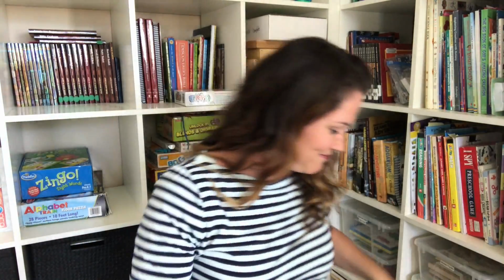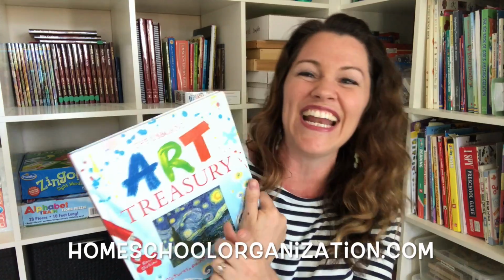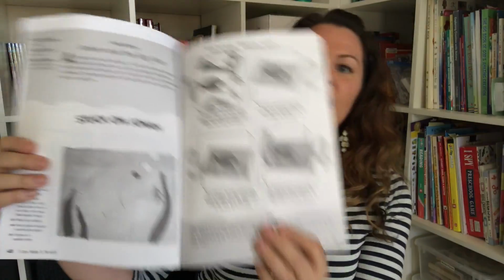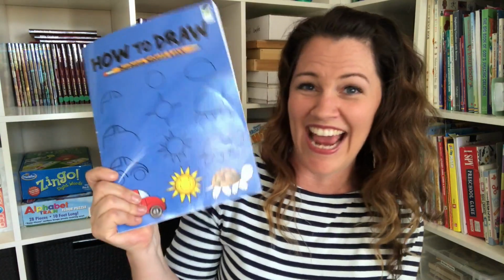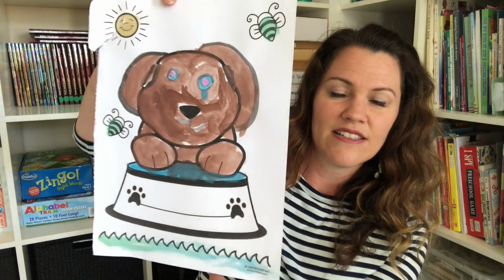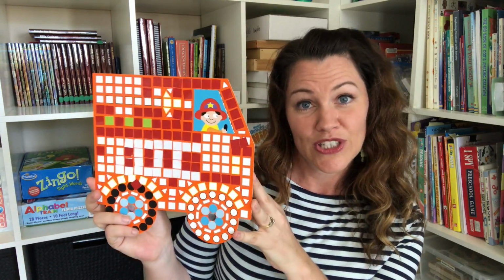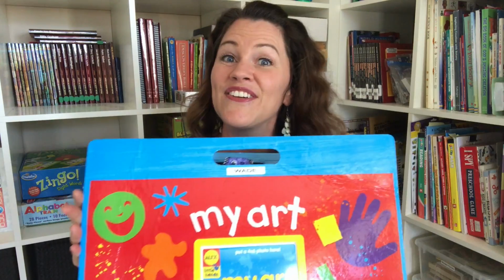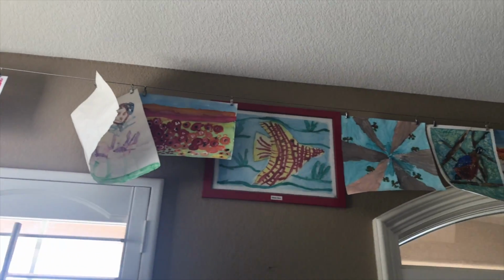HOW TO HOMESCHOOL ART!: Join my fun "How To" Series!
♡ HOW TO HOMESCHOOL: ART! For help getting organized, check out my Ultimate Homeschool Organization Course (UHSO)!
✶ The Ultimate Homeschool Organization Course (UHSO) is perfect for people who need more help organizing their homeschool year and curriculum.

This video post is all about how to teach art. I share about art programs, curriculum, books, & supplies that I love --PLUS tips on how to organize it all.

♡ MY NEW “ULTIMATE HOMESCHOOL ORGANIZATION COURSE!!” ♡
I recently updated my incredible homeschool organization course designed to bring you more sanity and joy to your homeschool. I include everything from how to plan out your year and each day to how to manage your homeschool with littles in the house — & tons of printables, too. This course is for you!

♡ JOIN ME FOR MORE HOMESCHOOLHACKS! ♡
I do "LIVE" Homeschool Q & A most Fridays at 12pm PST

— Art Programs --
** Sparketh {{Get a FREE one month trial}}
**CreativLei: Love Your Lettering: I totally forgot to mention a fun resource for those of you who might have slightly older kids looking to learn how to do some amazing lettering! My sweet friend Lisa over at CreativLei has a really cool series on how to learn to create beautiful lettering. Be sure to check that out as well HERE.

— Art Curriculum--
** Drawing with Children by Mona Brookes
** God & the History of Art
** I Can Do All Things

-- Fun Books on Art --
I Can Make It Myself: Bible Story Crafts for Preschoolers
** Usborne Art Treasury
** Making Amazing Art
**Usborne "I Can Draw" series:
I Can Draw Animals
I Can Draw People
** 1, 2, 3 Draw Books
** How to Draw

— Fun Art Projects --
** Peel & Stick
** Dot Art Books
** Dot Art Paint Pens
** Mosaic Sticker Art

** Big & Little Coloring Devotion by Rachel Swanson

— Art Supplies --
** Peeling Coloring Pencils
** Twistable Crayons
** Colored Chalk
** IKEA Paint Kit
** Paint Smock

—Art Storage & Organization --
** Art Portfolios
** Large Ziplocks
** Art Storage Box
** IKEA Frames
** IKEA Curtain Wire & Clips

♡ SIDE NOTE ♡ (You may have noticed...)
I am currently losing weight and getting healthy!
My Weight Loss Program:
I love Optavia!! It’s the most "mom-friendly" diet ever!

♡ Blessings & joy,
Kristi Clover